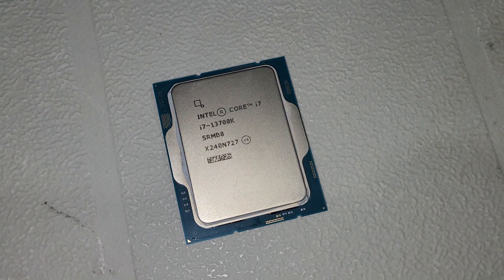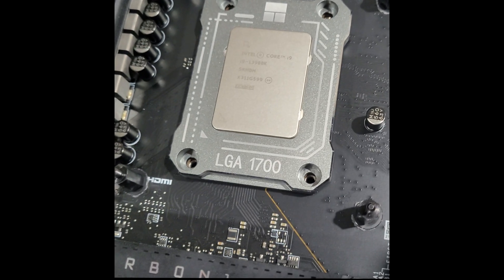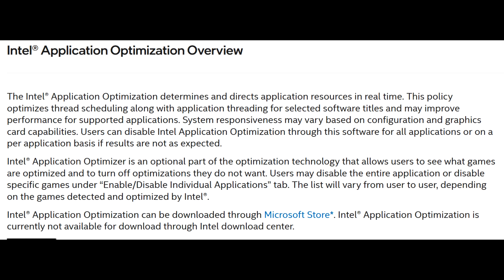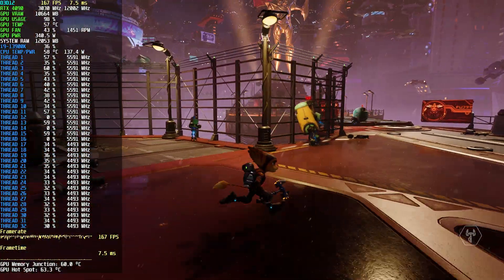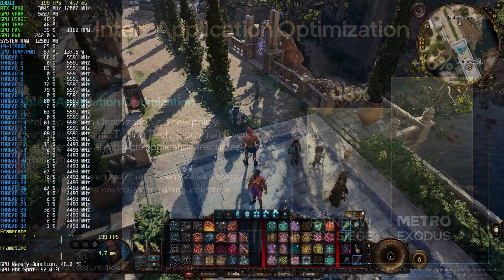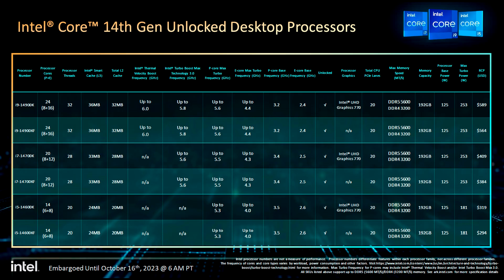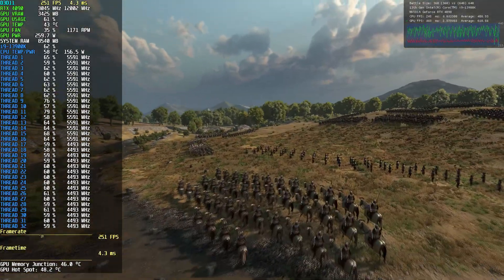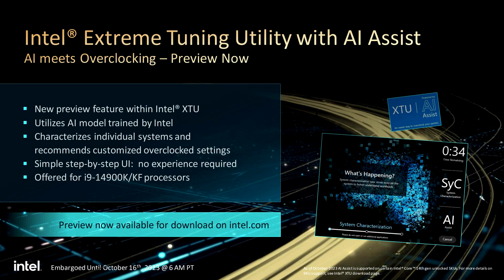Intel Made A BIG Mistake - 1 Step Forward 2 Steps Back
In this video, we delve into the controversial new tool from Intel - the Application Optimizer (APO). We explore how it boosts performance in gaming, but also why it’s causing a stir in the tech community. From its limited compatibility to the implications for previous gen CPUs, we leave no stone unturned. We also offer some DIY tuning tips for those on 12th and 13th gen CPUs. Join us as we navigate the complexities of Intel’s latest move and what it means for you. Don’t forget to check out the links below for some great deals on CPUs! 😊